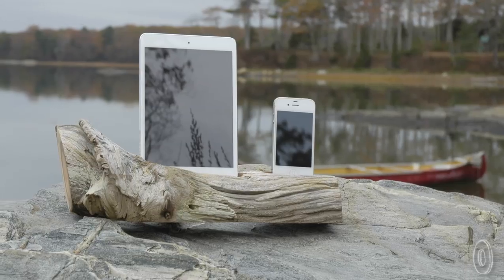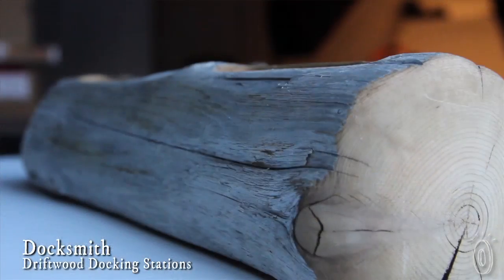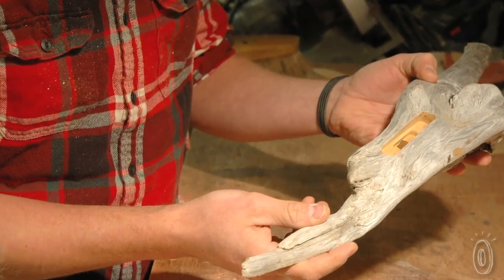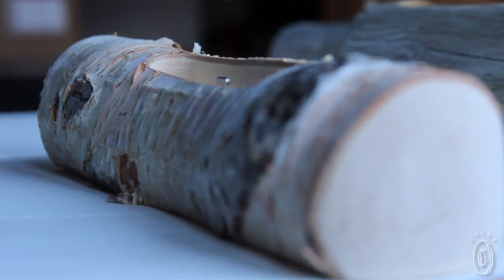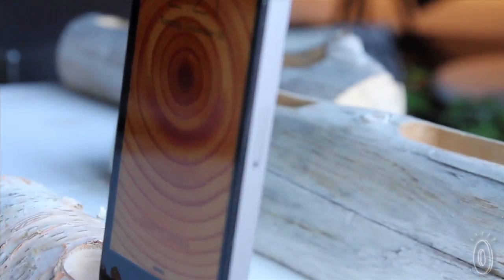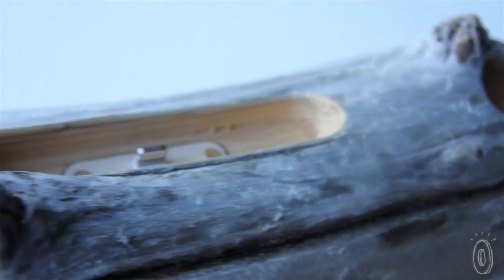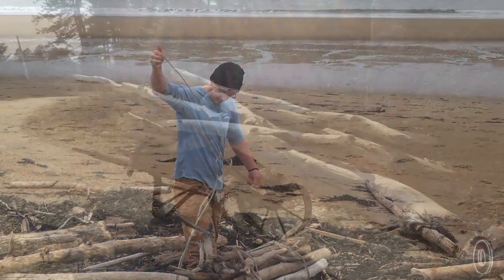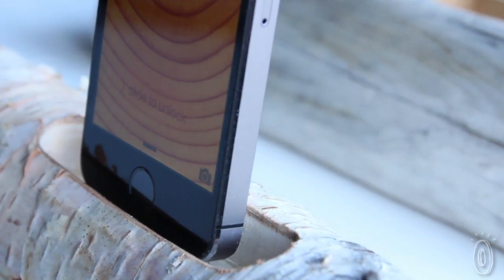Docksmith - Driftwood Docking Stations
This wooden charging dock, discovered by The Grommet, is made from driftwood and birch strewn around beaches, lakes, and the forests of Maine.